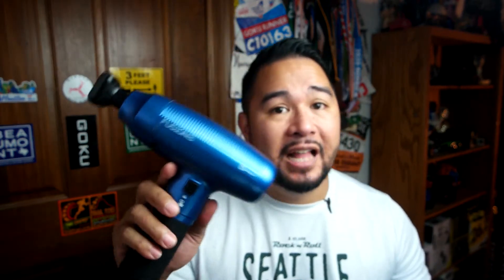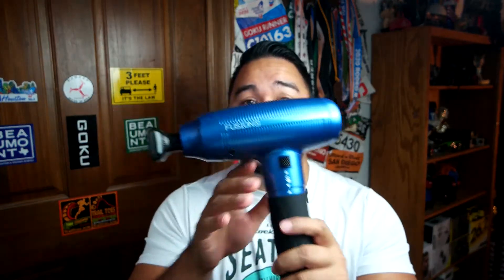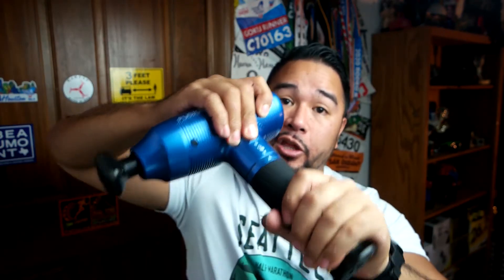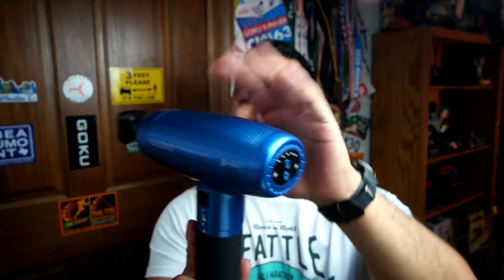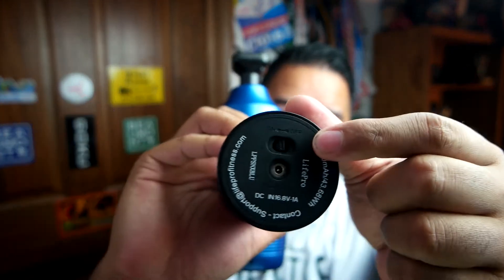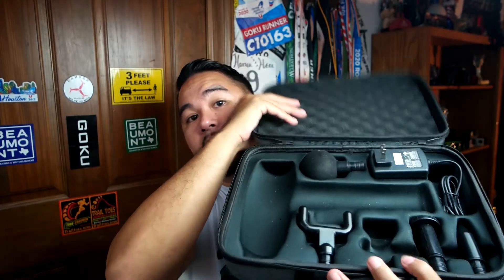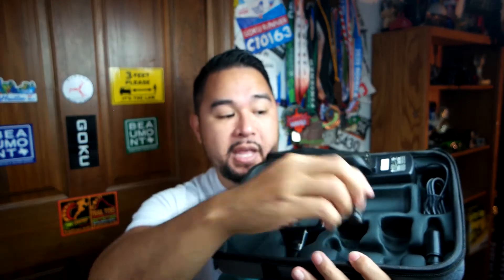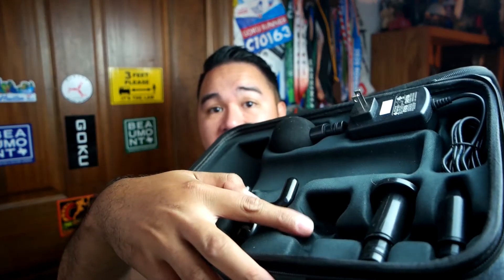LifePro Fusion X - Review - Heated massage gun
This is my reveiw of the Lifepro FusionX Heated massage gun. Massage guns are great for recovery and there are so many out there it's hard to figure out which one is a good one. In this review I let you know the pros and cons of it.

80/20 Training book